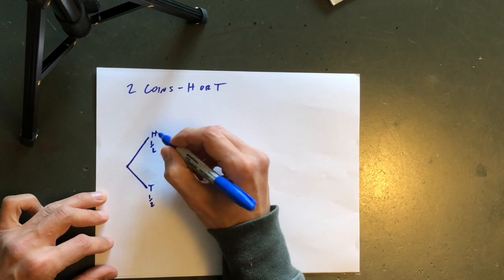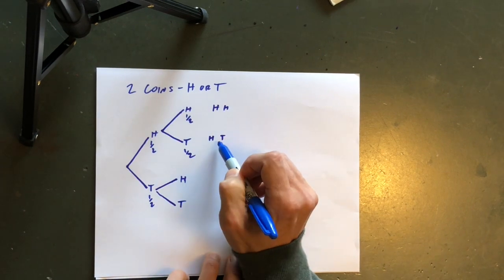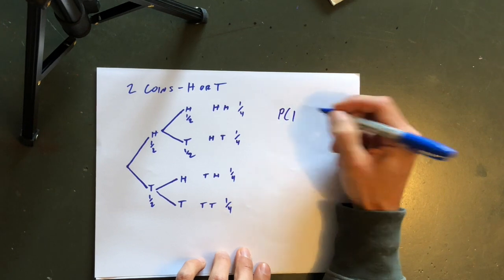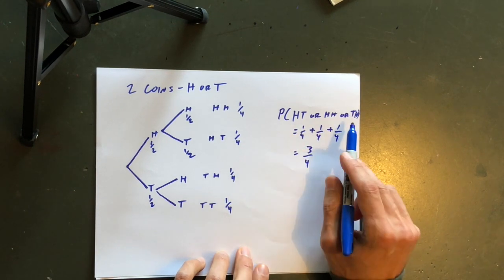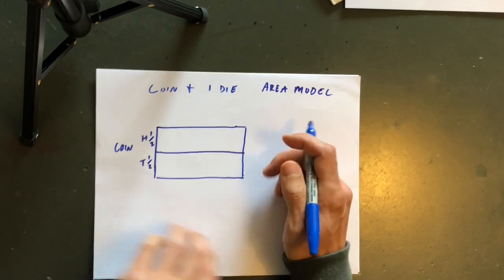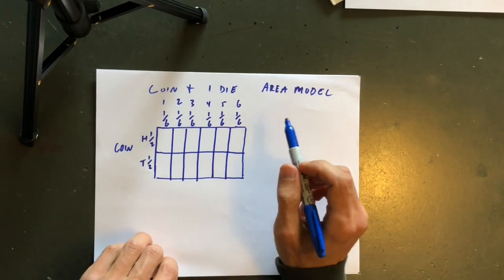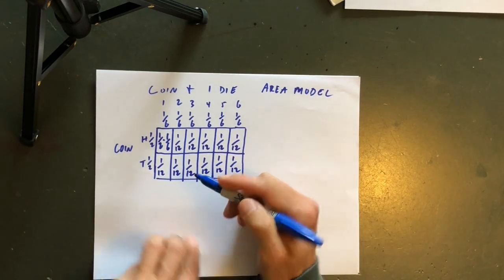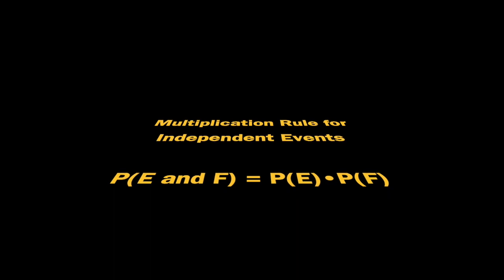Multiplication Rule for Independent Events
Tree Diagrams and the Area Model to determine Probabilities of independent events.